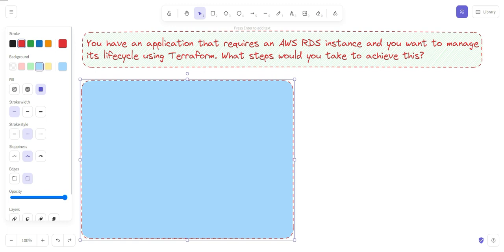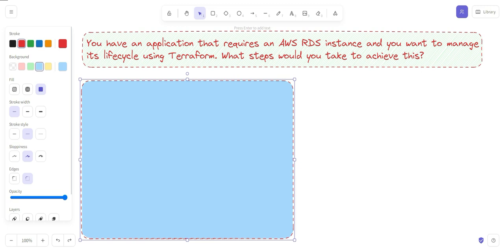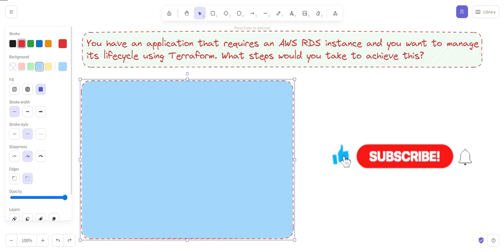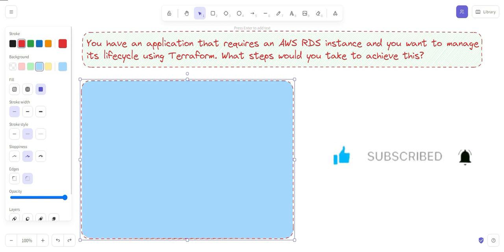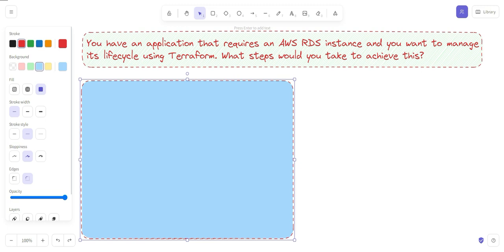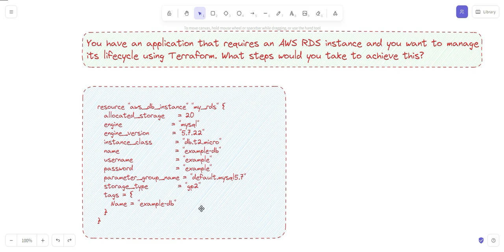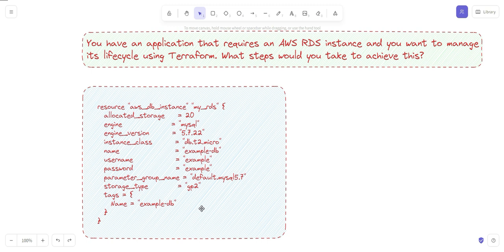Terraform Interview Questions - Part 8 - Terraform Real Time Scenario Based Questions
Terraform Interview - Part 8 - Terraform Scenario Based Real Time Questions .. Terraform Associate Exam Terraform AWS DevOps @AlokKumar

Question: You have an application that requires an AWS RDS instance and you want to manage
its lifecycle using Terraform. What steps would you take to achieve this?